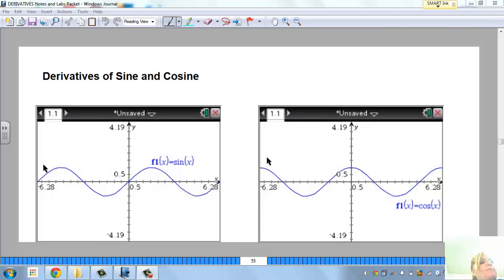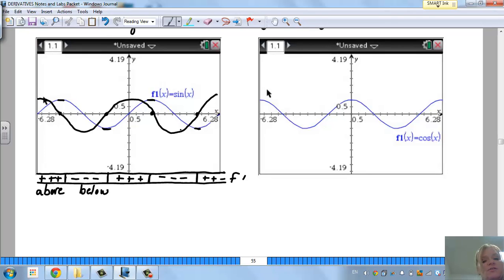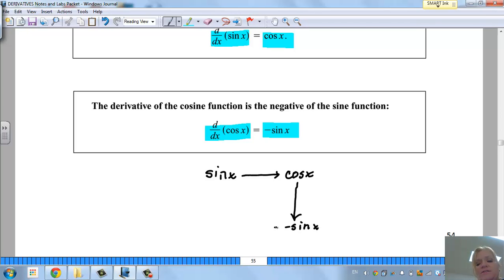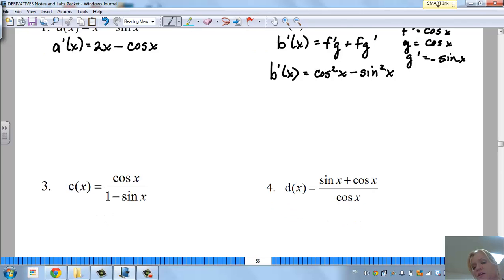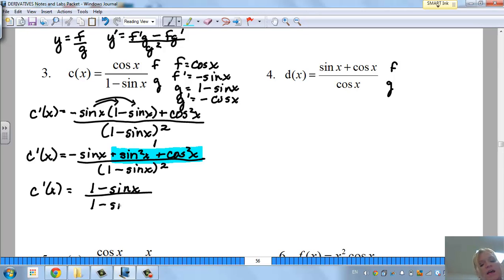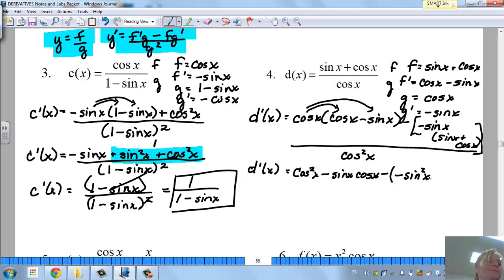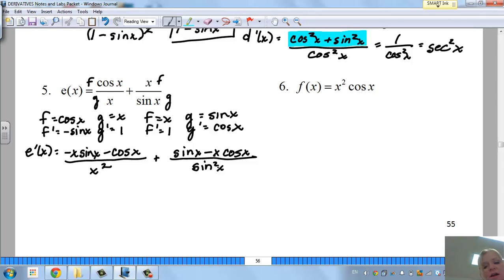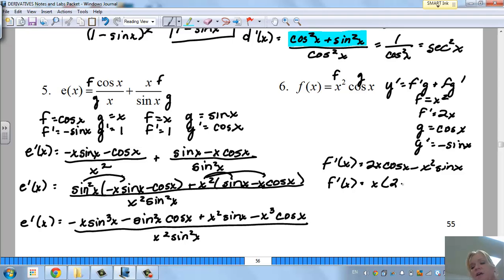17D Trig Derivatives Sine Cosine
Derivatives of Sine and Cosine